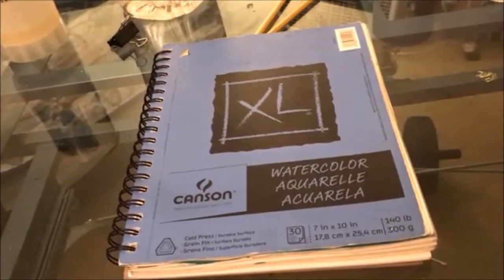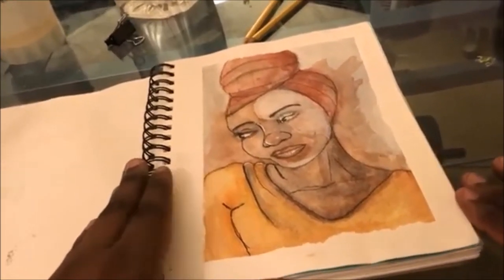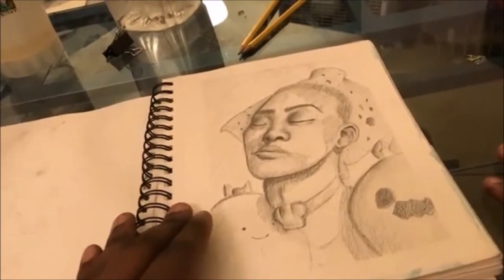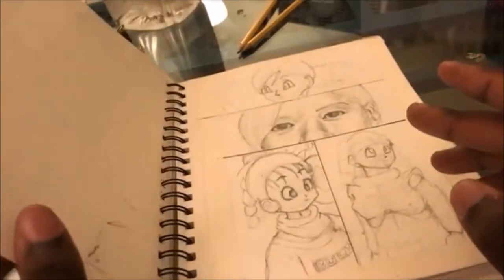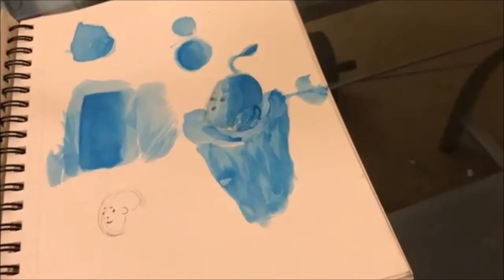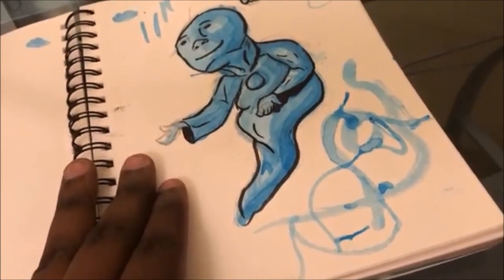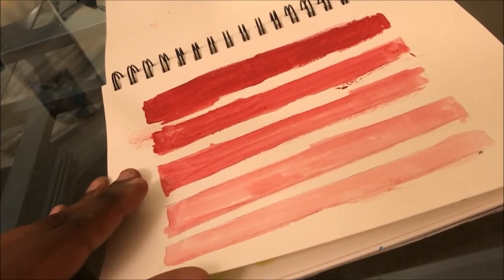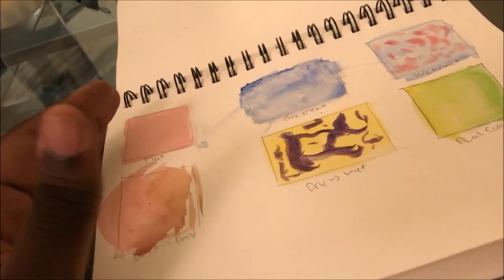MY LEAST FAVORITE SKETCHBOOK..... MY WATERCOLOR SKETCHBOOK TOUR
AN ACTUAL SPEEDPAINT WILL BE UP NEXT WEEK

Stay safe, be blessed, and BE EZ